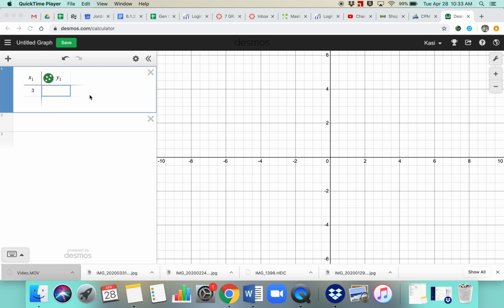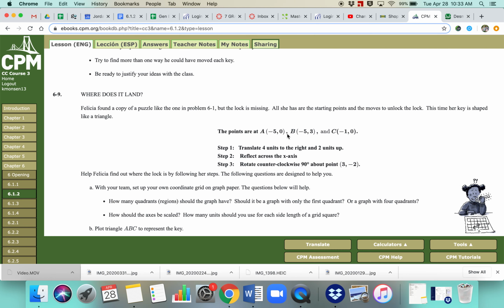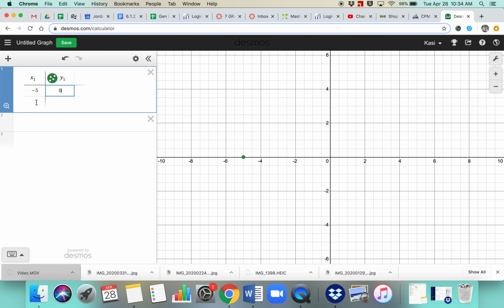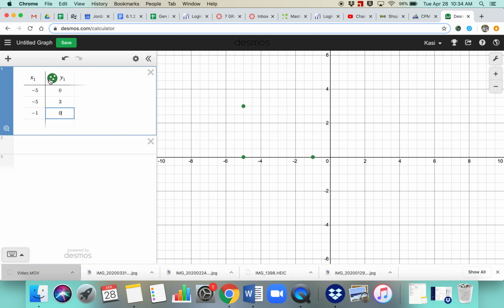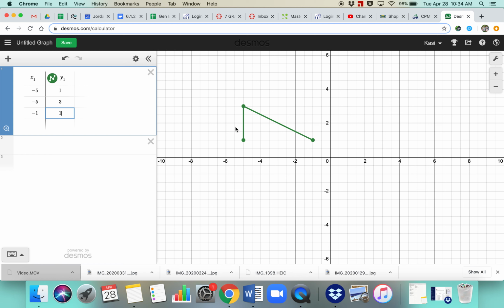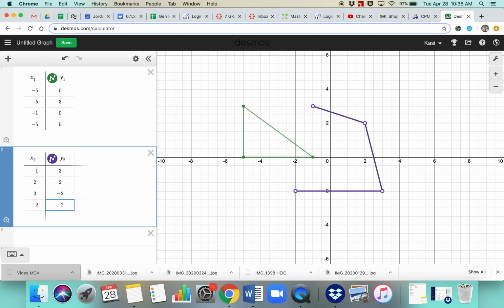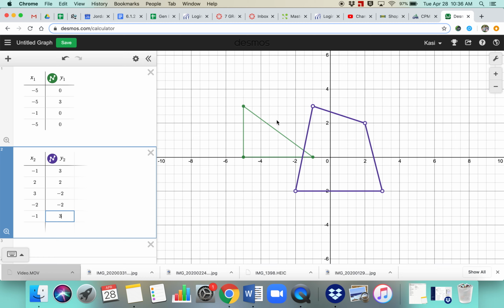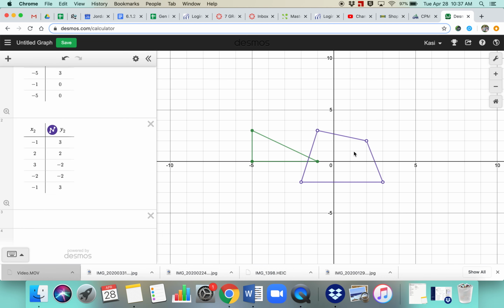Making Shapes with DESMOS